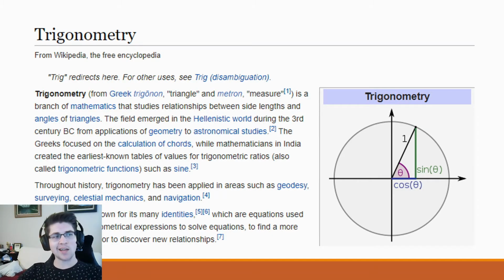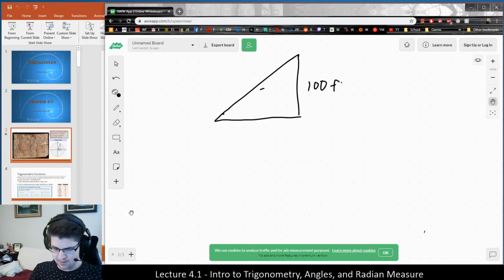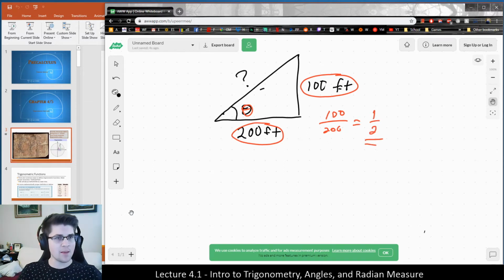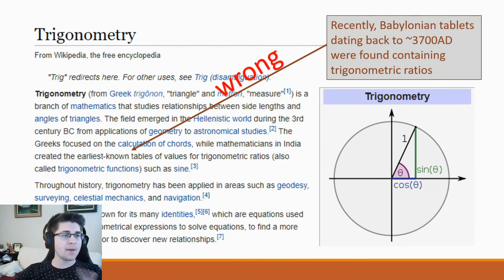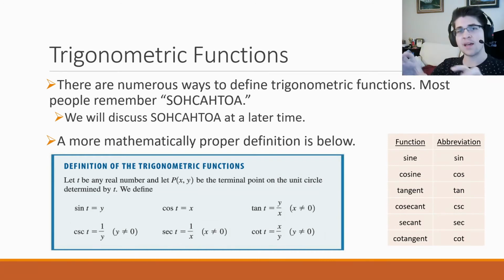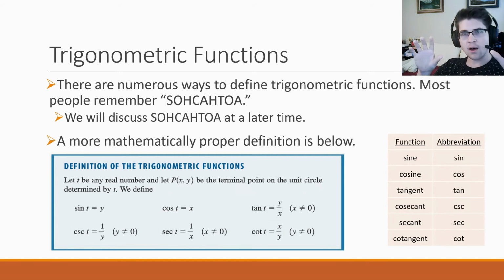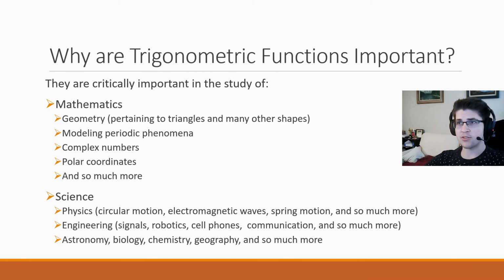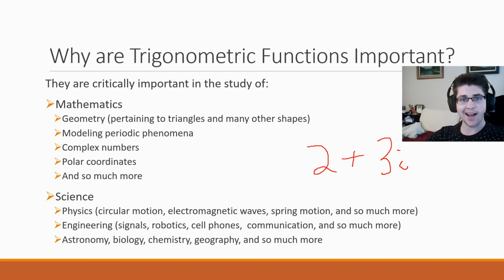[Math 1033] Intro to Trigonometry (Ch4/5)